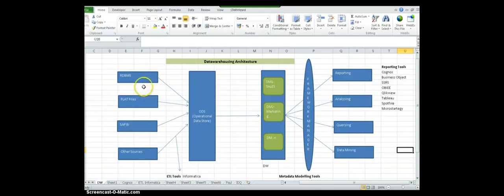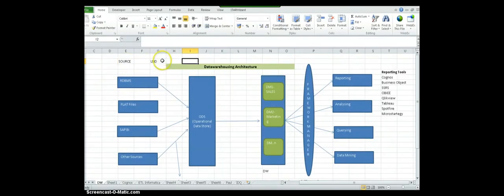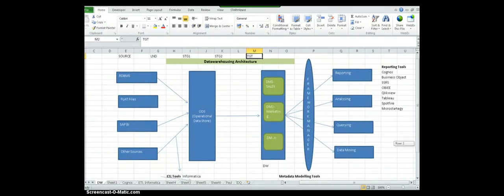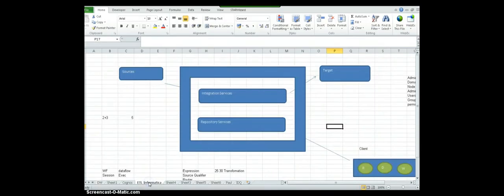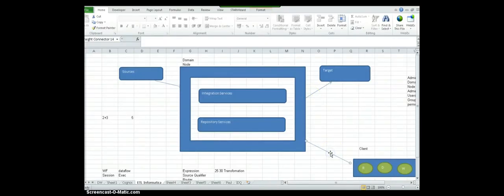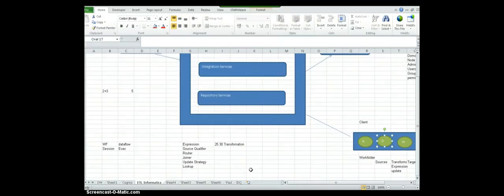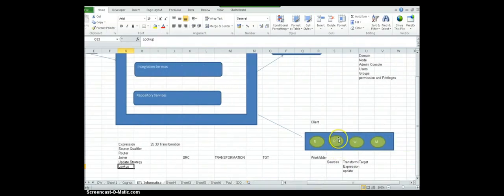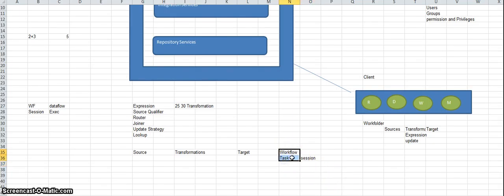Datawarehosuing Informatica Demo